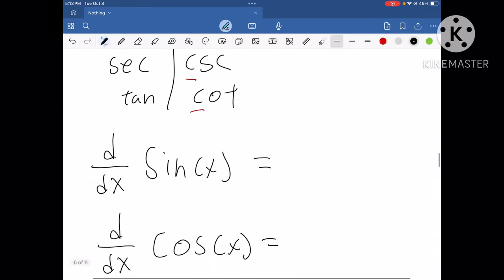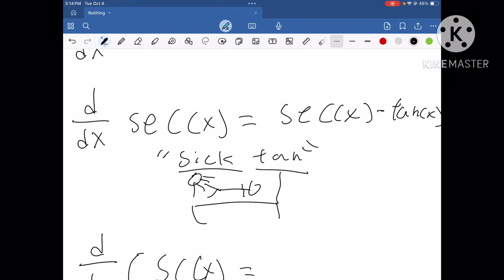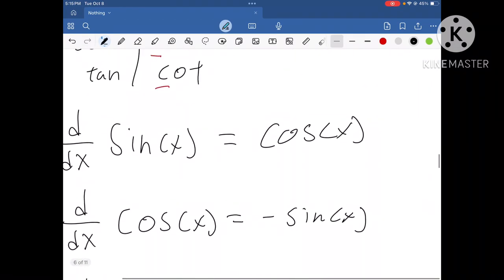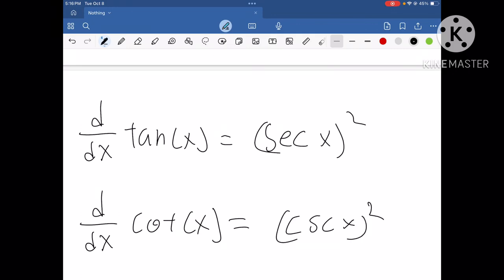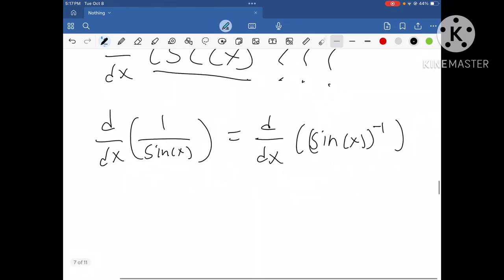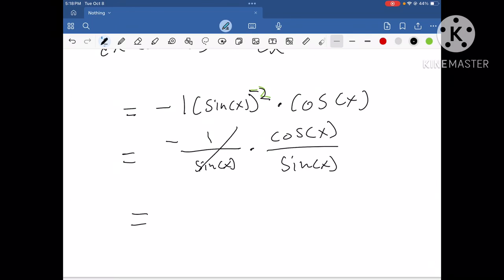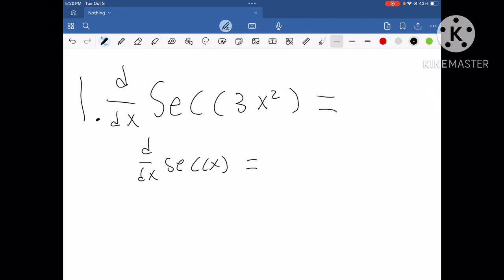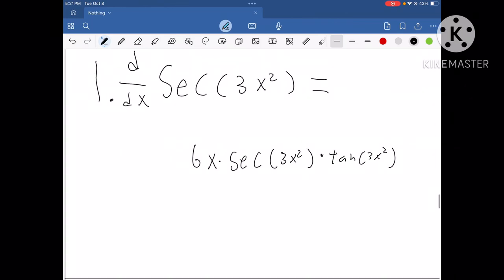[AP Calculus AB] Unit 2: Trig Derivatives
Welcome to Jihoon Choi's video on Trig Derivatives!
삼각함수의 미분에 대한 지식나눔 영상입니다.

Jihoon is a student at Ivy Collegiate School.